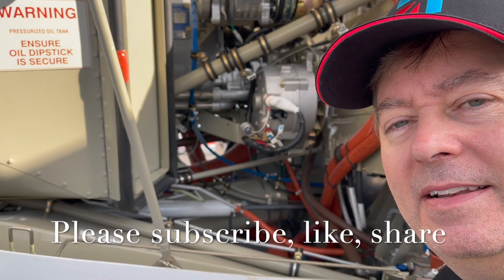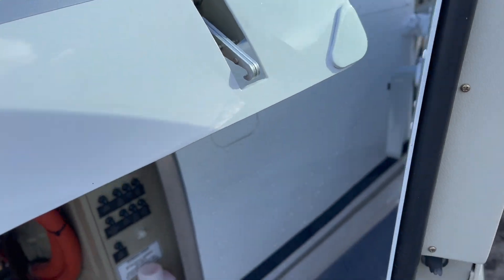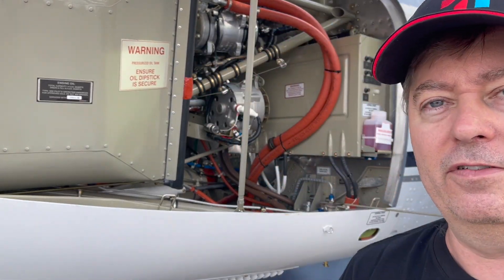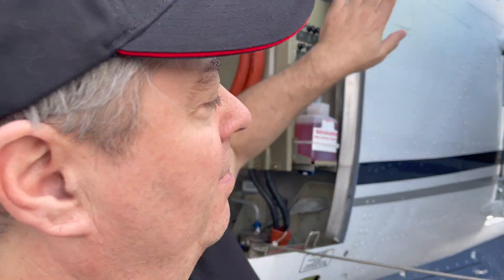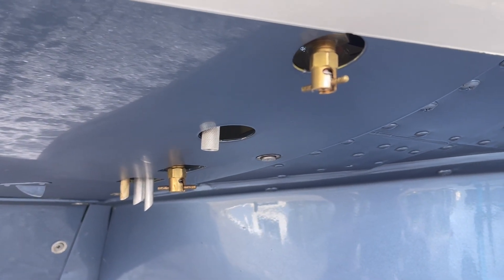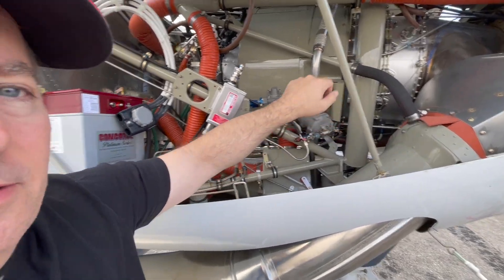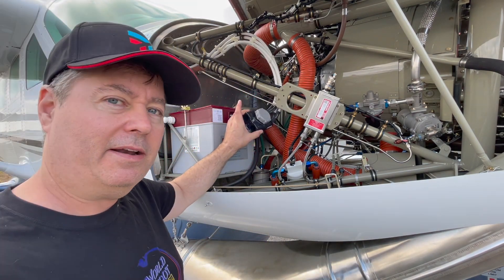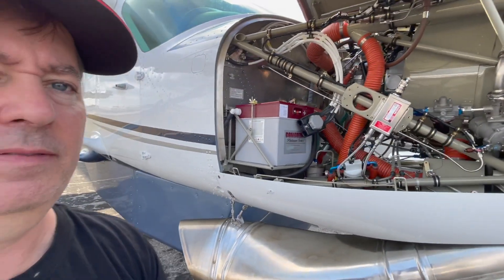Caravan 208 PT6 engine and some controversy...Inside the Pratt & Whitney PT6 engine. Episode 2.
This is a PT6-114A engine in the Caravan 208 with 675 shaft horsepower.  We'll look into the left and right side of the engine and call out key elements that make the PT6 engine special.

This is a new engine with 16 hours on it and is performing flawlessly so far.